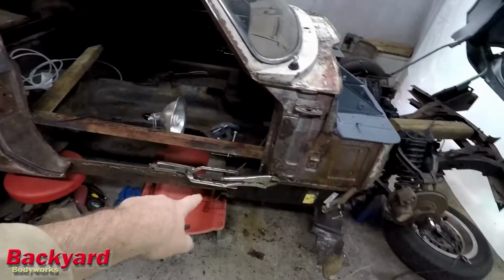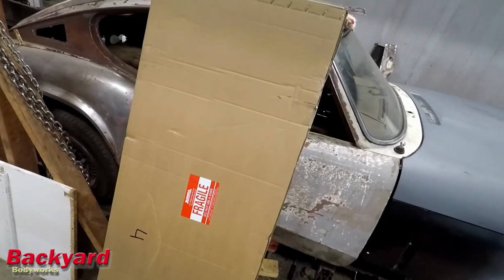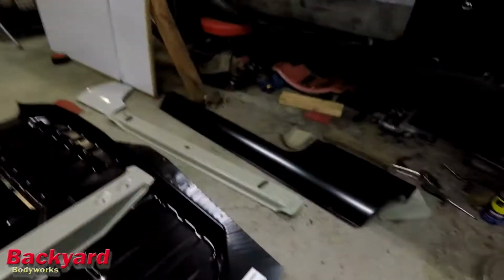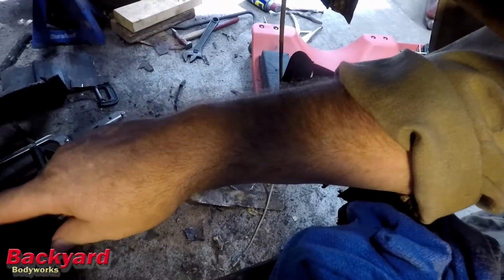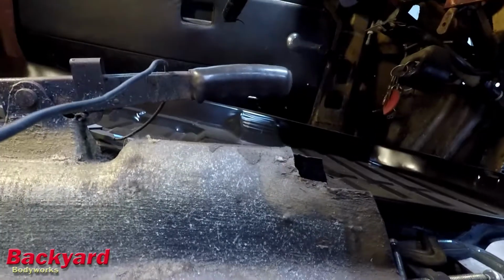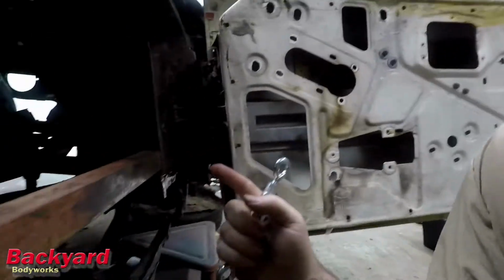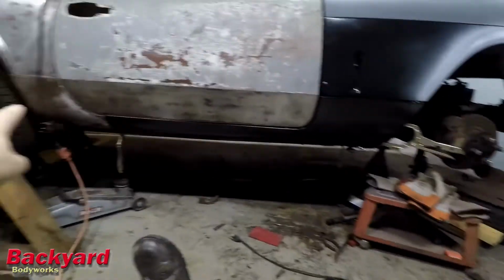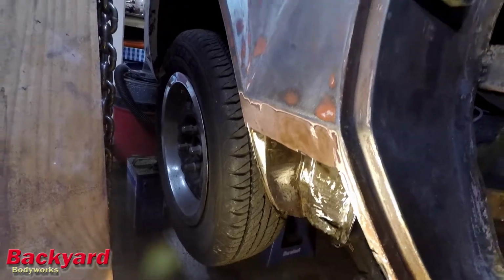72 Triumph GT6 Restoration Episode 24 (Sills, Floors, and Rockers pt 2)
Thanks for stopping by the shop and checking in on us. This week's video is a little long simply to make sure that we included all the necessary content. A lot was accomplished when the parts arrived.  I was amazed at the transformation...I think you will be also.

We are hoping to have live feed from the work area soon so check to see if we are up and running.

When viewing this video the viewer agrees to the flowing conditions:
Should any viewer of this video carry out or attempt to carry out an operation (Copy a method of working) and cause personal injury to themselves or any other person, or causes any form of damage to their or any other person’s property Backyard Bodyworks will not be deemed liable in anyway.
The videos produced by Backyard Body works are created for the sole purpose of entertainment and not for instruction.